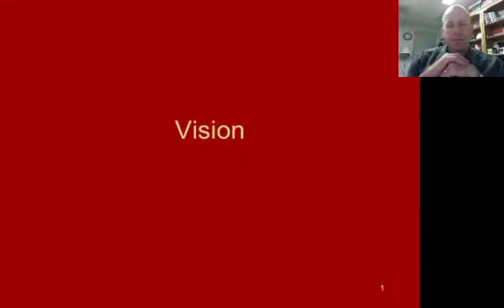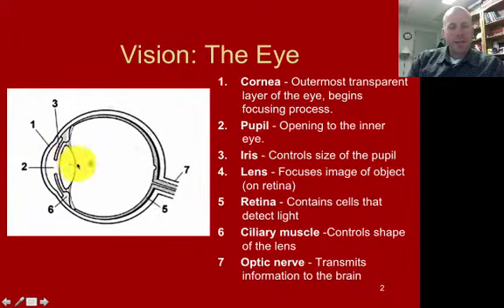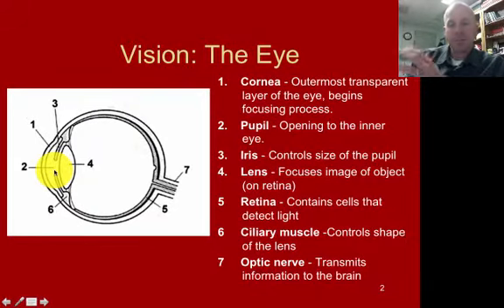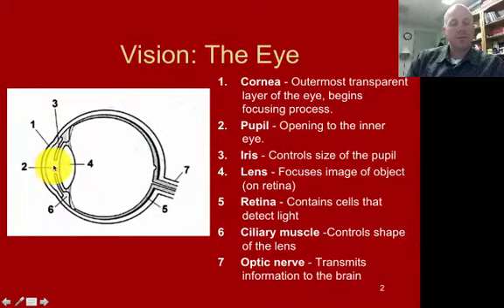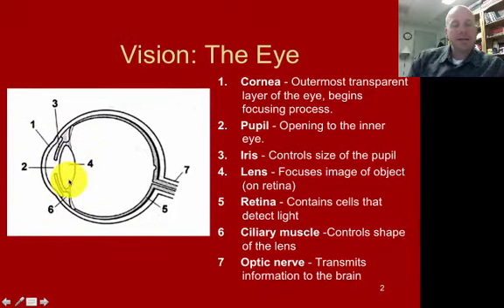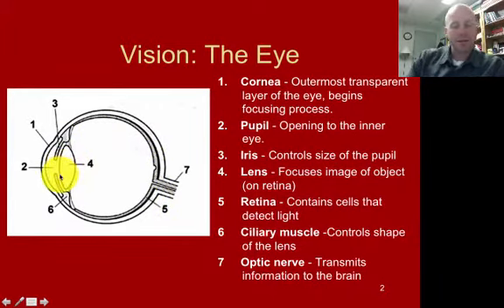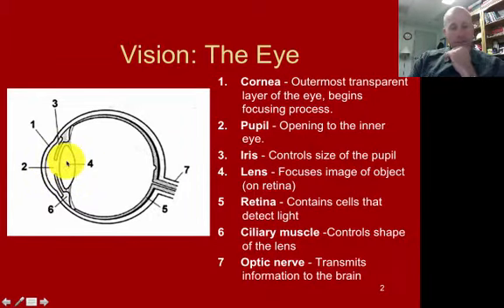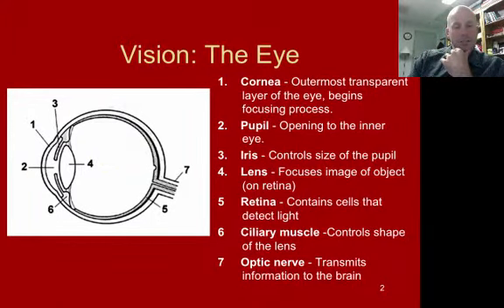Vision_Lecture Video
Table of Contents:

00:00 - Vision
00:14 - Vision: The Eye
03:24 -
03:25 - Vision: The Eye
04:57 -
06:35 - Photoreceptors
08:25 - Rods & Cones
09:23 - Photoreceptors
09:35 - Rods & Cones
09:38 - Visual Dominance
11:43 - Central vs. Peripheral Vision
13:54 - Vision and Action
17:03 - Time is needed to make Vision- Based Movement Corrections
21:52 - Role of central and peripheral vision in reaching and grasping
25:23 - Vision and Locomotion